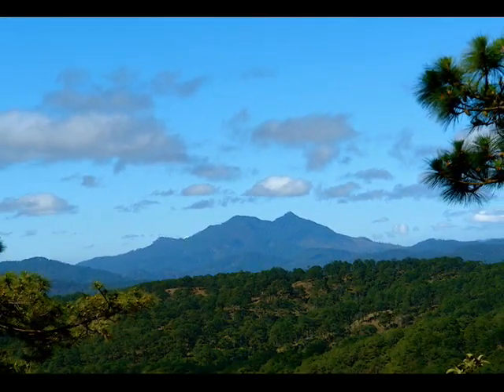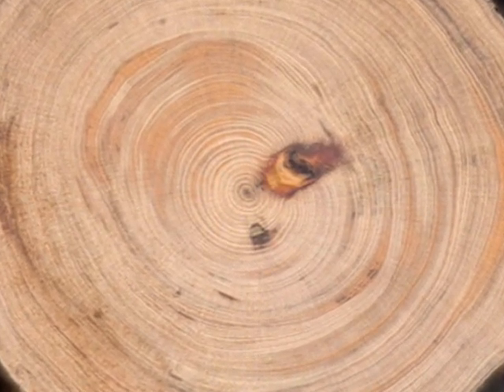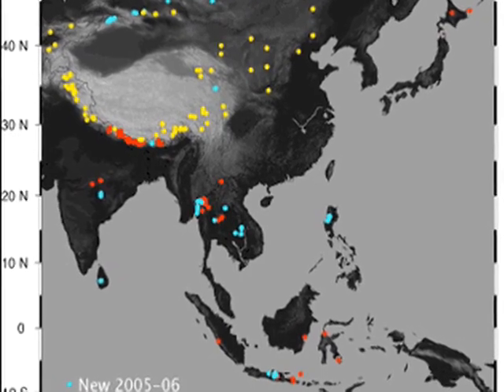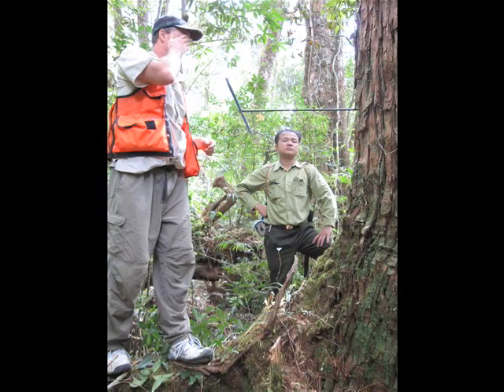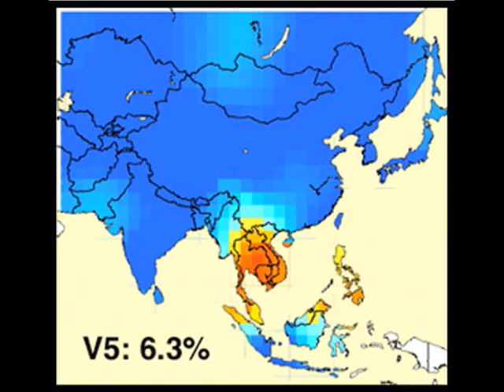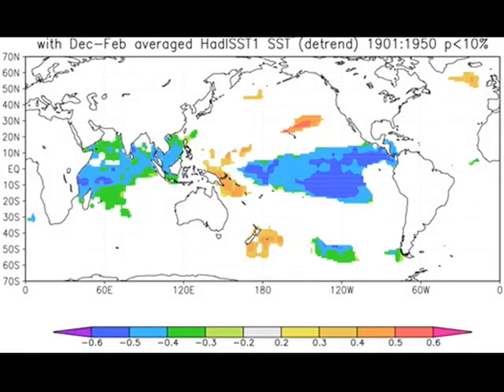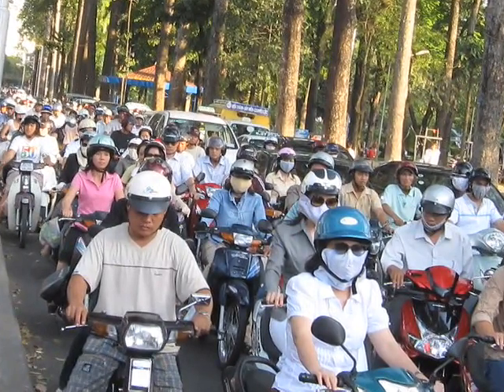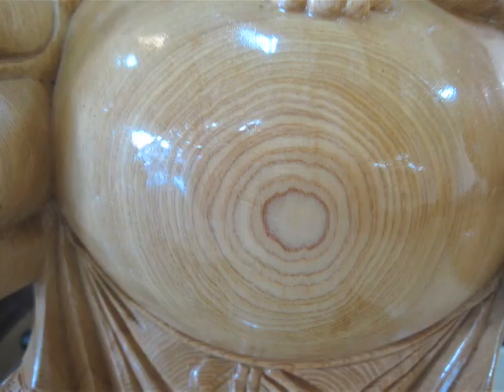Tree Rings, Climate Change, and the Rainy Season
Scientists at Columbia University’s Lamont-Doherty Earth Observatory are studying the rings of ancient trees across southeast Asia to determine the past, and possible future, of the monsoon rains that feed billions of people. This audio slideshow takes viewers on an expedition to the remote highlands of Vietnam.